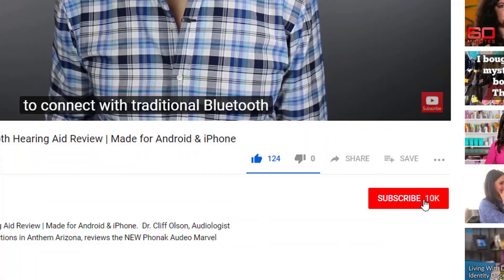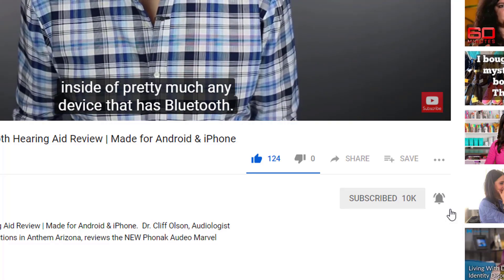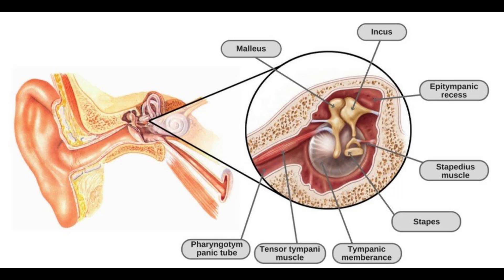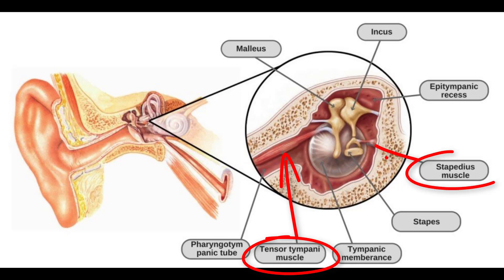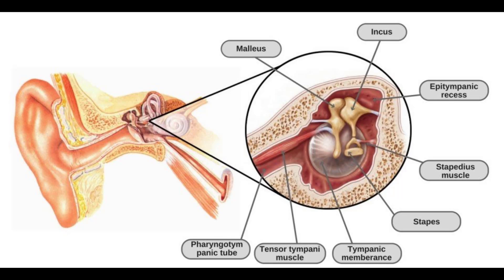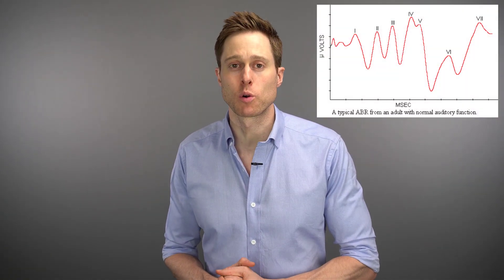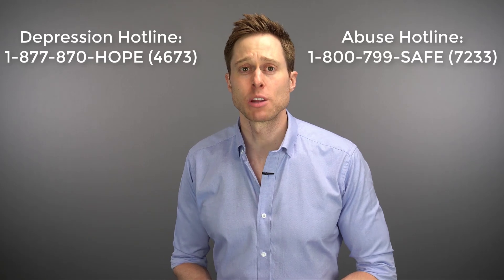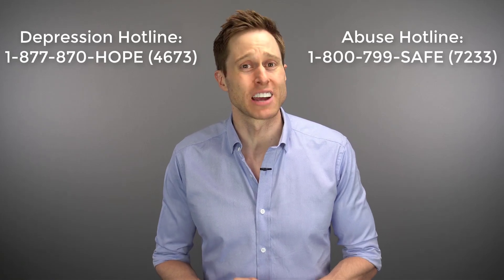How to FAKE a Hearing Loss During A Hearing Test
How to FAKE a Hearing Loss During A Hearing Test.  Dr. Cliff Olson, Audiologist and founder of Applied Hearing Solutions in Anthem Arizona, discusses what you need to know before faking a hearing loss during a hearing test.

There are a variety of reasons you may be thinking of faking a hearing loss during a hearing test.  Perhaps it is to gain compensation from the Military, a Workers Compensation disability claim, to get out of school, or just to get some attention.

However, there are 6 things you should know before attempting to trick a hearing care professional who has been specifically trained to sniff out an actual hearing loss.

#1. The Pure Tone Test - This is when you hear beeps during the hearing test and you either raise your hand or click a button to let the tester know you heard it.  The problem is, your hearing care professional will constantly adjust the volume of the beeps and you have to consistently for the same beeps or it will look suspicious.

If you try to fake a hearing loss in only one ear by not raising your hand at all, they will perform a Stenger Test.  It is impossible to trick the Stenger test so faking a loss in one ear only is not a smart idea.

#2. Speech Reception Thresholds (SRTs) - The whole purpose of SRTs is to see if your ability to understand speech matches up with your thresholds from Pure Tone Testing.  If they don't match up, it is a solid indicator that you are faking a hearing loss.  Since you won't be able to tell what level you are supposed to hear the speech, you likely won't be able to guess the correct level to repeat the words.

#3. Word Recognition Scores (WRS) - This is when words are presented at an audible level and you are expected to repeat them back.  You can't just not repeat the words because the tester will know you are faking.  So if you are going to repeat the words back incorrectly, you have to make them sound similar to the word being presented.  This is extremely hard to do.

#4. Auditory Reflex Testing (ARTs) - These are involuntary reflexes created by your Stapedius and Tensor Tympani muscles in your middle ear space.  When a sound is presented to your ear, these muscles contract, indicating that your inner ear heard the sound.  Since you can't fake this portion of the test it will likely foil your plan to fake a loss.

#5. Otoacoustic Emissions (OAEs) - This is another involuntary evaluation to determine if your ears are capable of sending sound to your brain.  When these sounds are presented to your ears, your ears involuntarily respond with a sound of their own to indicate if they are functioning properly.  If you truly have a hearing loss, this test will show it, if you don't have a hearing loss, it will show that as well.

If you've somehow made it this far, your audiologist will have one more trick up their sleeves.

#6. The Auditory Brainstem Response (ABR) - This test will measure your brain activity in response to sound.  With electrodes hooked up to your face and scalp a sound will be presented to your ears.  If you hear the sound, it will be indicated by a spike on a computer screen.  If you don't hear the sound, it will show a flat line.  Either way, you can't fake this part of the test because you brain will automatically respond when it hears the sound.

Even though it is impossible to fake a hearing loss, there is one occasion that I believe it is okay to make an attempt.  That is if you need help with depression or abuse.  If a faked hearing loss is a cry for help, let your hearing care professional get you help.

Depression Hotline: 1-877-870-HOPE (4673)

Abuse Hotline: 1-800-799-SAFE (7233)